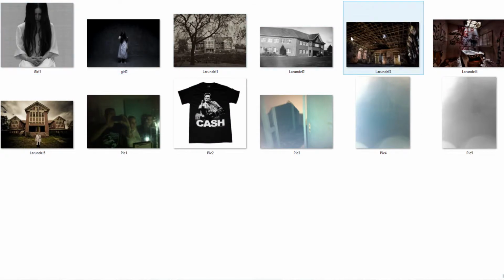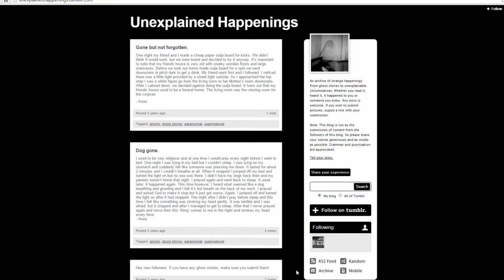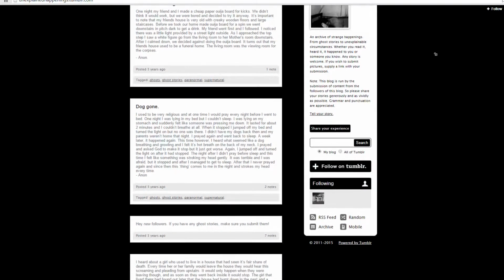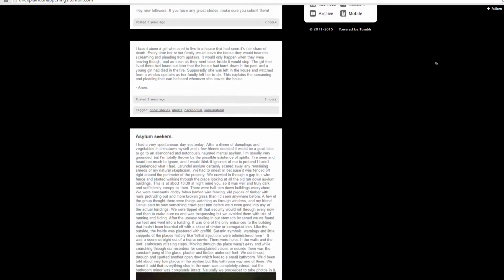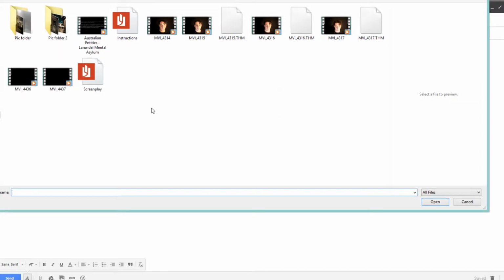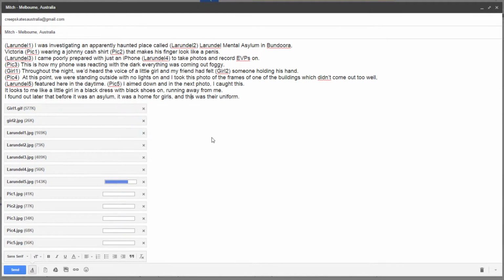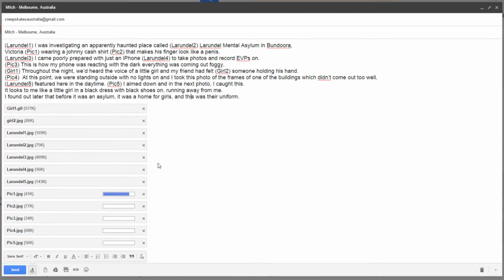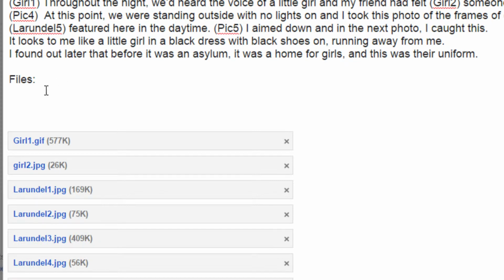How To Submit Your Paranormal Story To Creepskates